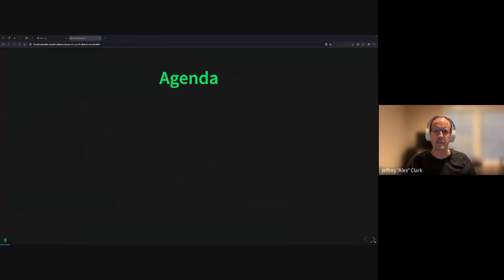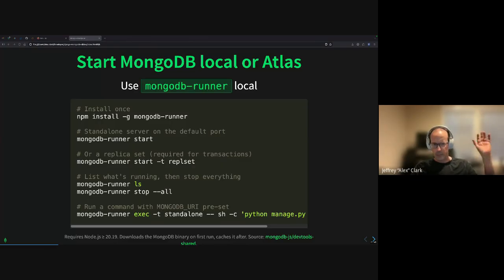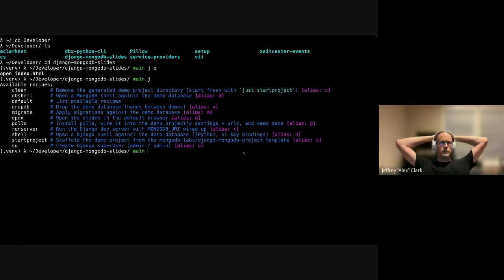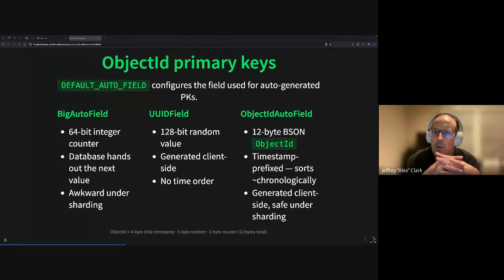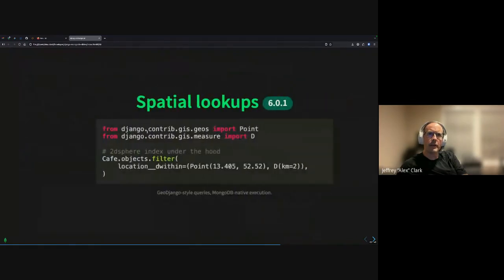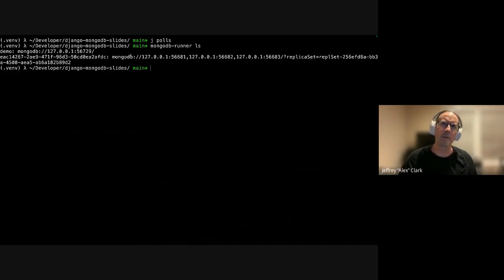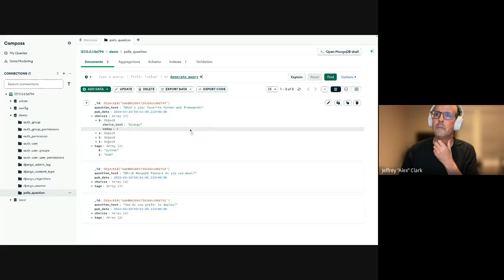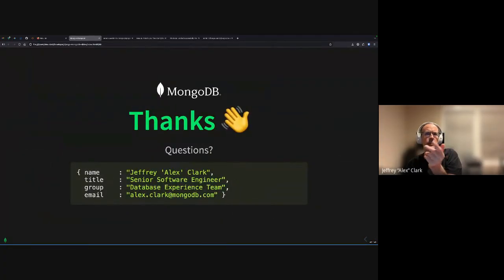An Evening of Python Coding 2026 05 19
Jeffrey A. Clark (Alex) gave a demo of django-mongodb-backend